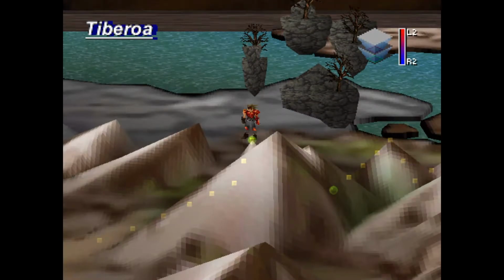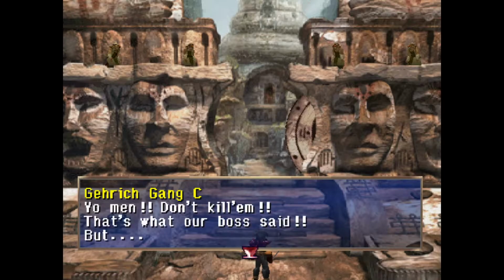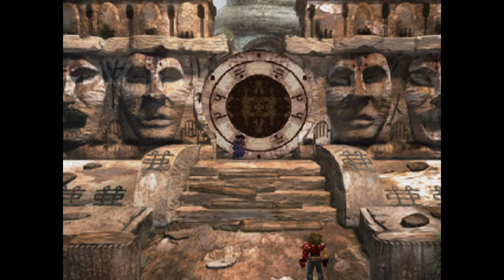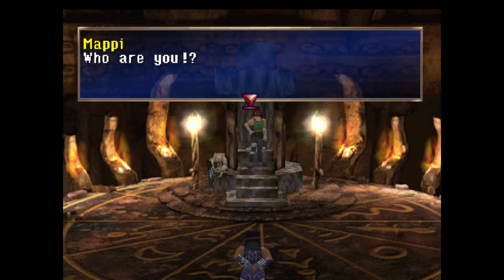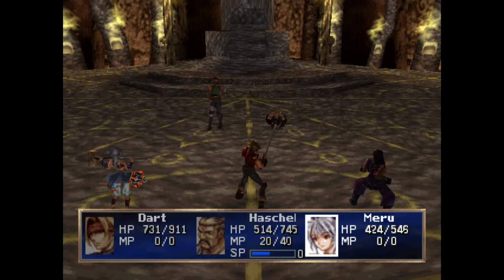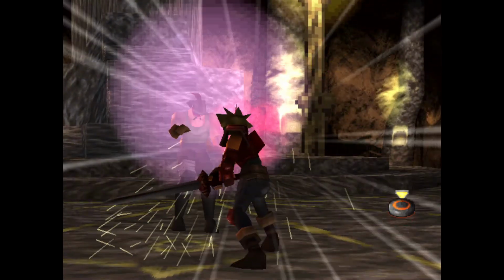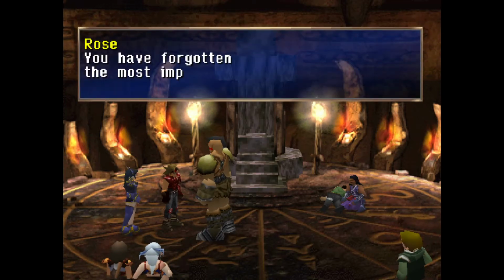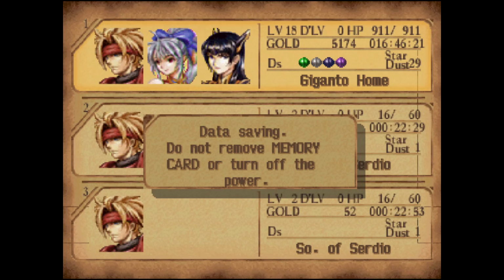Legend of Dragoon - Episode 22 - Haschel's Grudge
"HASCHEL PUNCH."

Haschel, don't try to copy Captain Falcon.

Well, it is a student that is giving his life a bad name. As the head of the Rogue School it is Haschel's responsibility to bring down those who misrepresent it, especially if they're leading a group of Bandits.

Oh, and this Gehrich is a bad man who is holding a would be diplomat captive, potentially for ransom.

AND HE STOLE OUR DRAGOON SPIRIT.

Kick his butt Haschel.